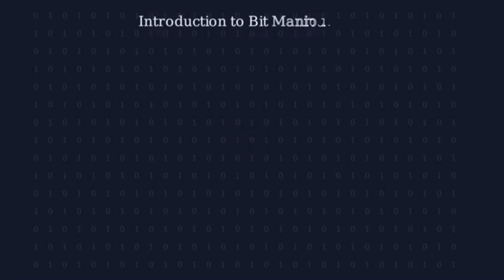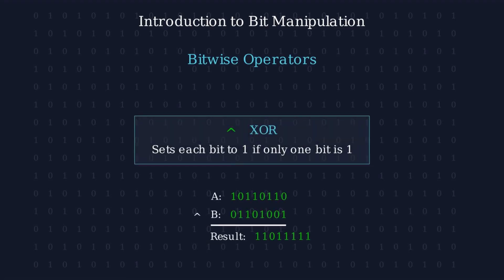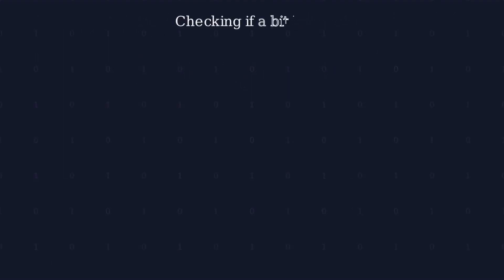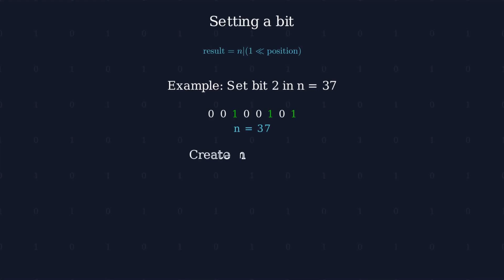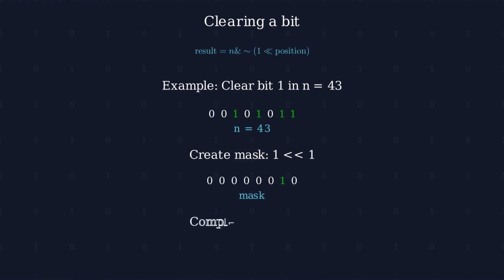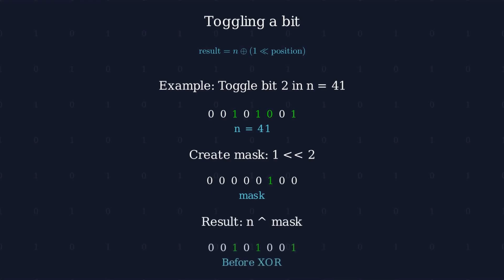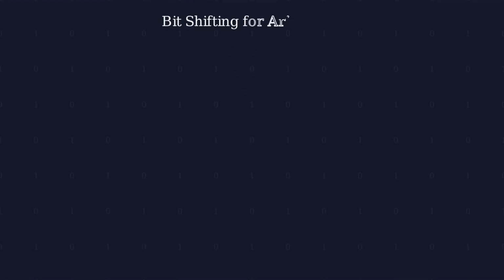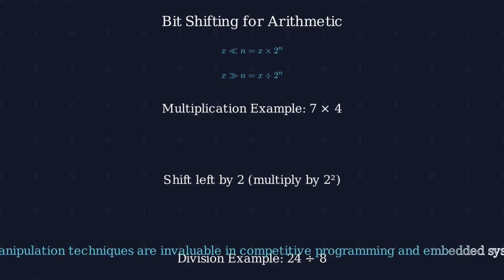Bit manipulation and techniques || Bit Shifting,clearing,setting etc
🔹 What is bit manipulation?
🔹 How to use bitwise operators?
🔹 Common tricks and techniques
🔹 Real-world applications and problems solved